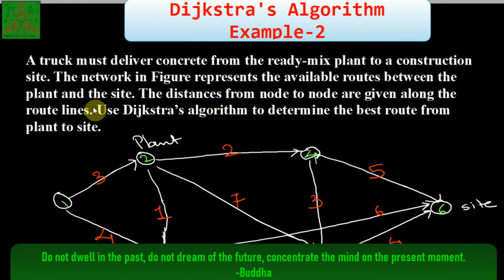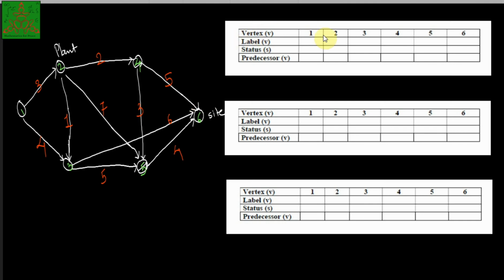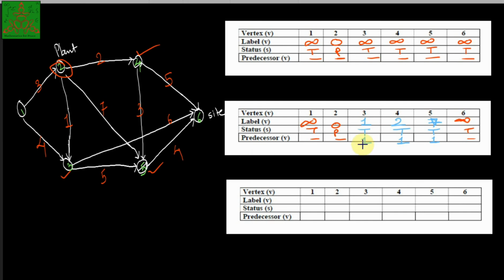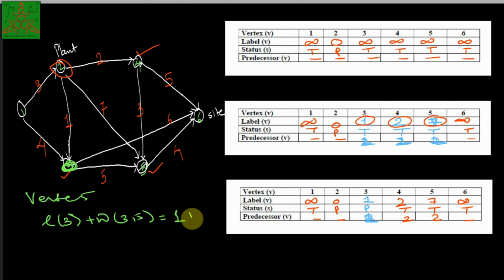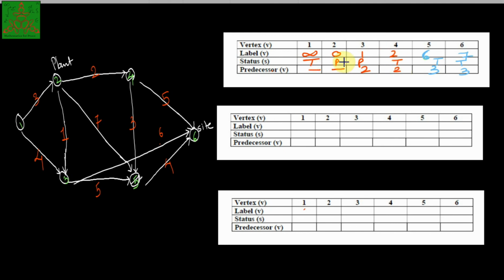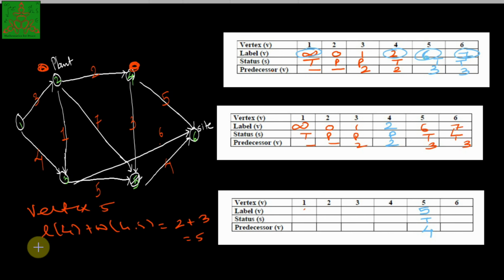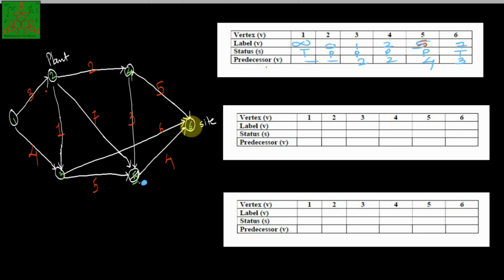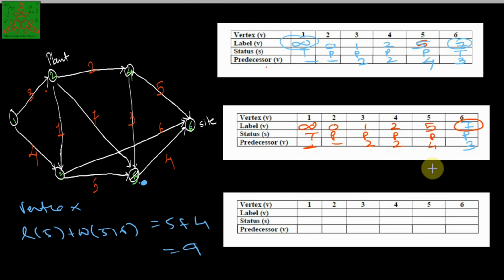Dijkstra's Algorithm (examples-2) | Graph theory | MSc Big Data Analytics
In this video, we have solve one example on Dijkstra algorithm.